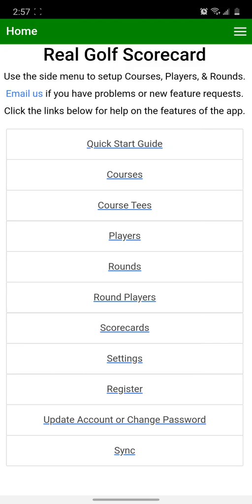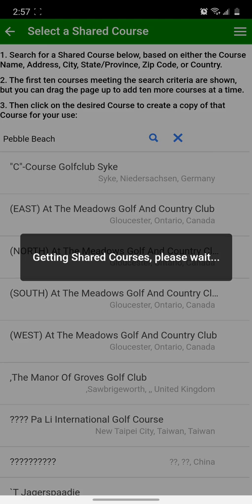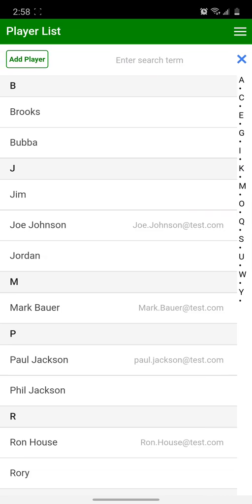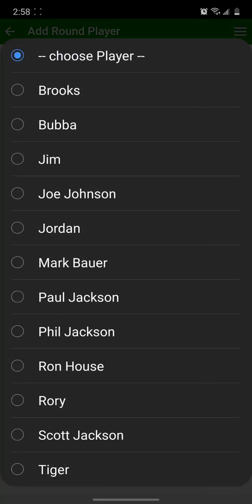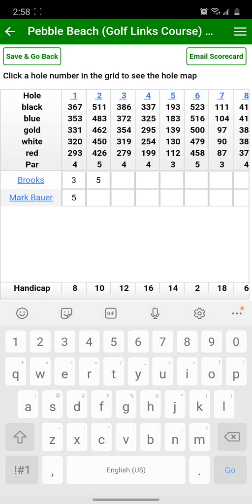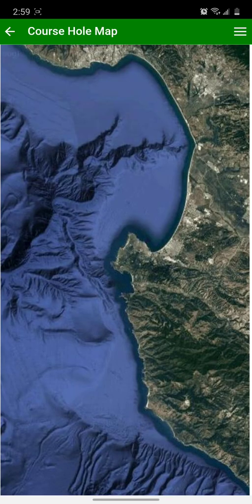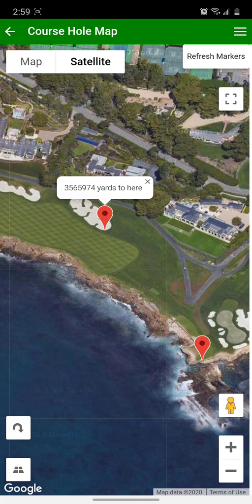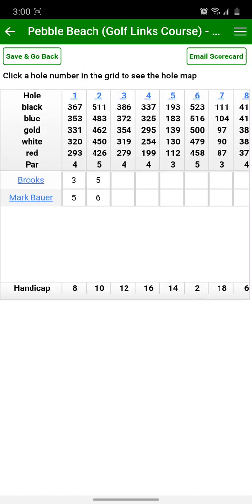Real Golf Scorecard app features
Real Golf Scorecard app Screen Recording 20200512